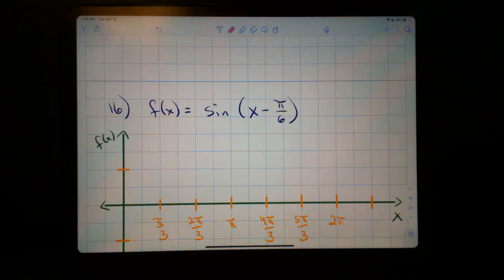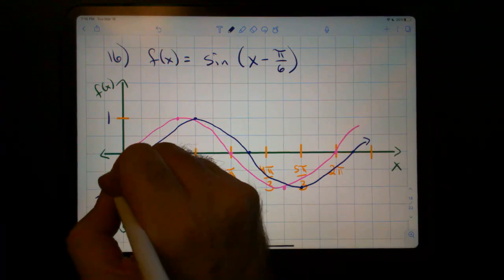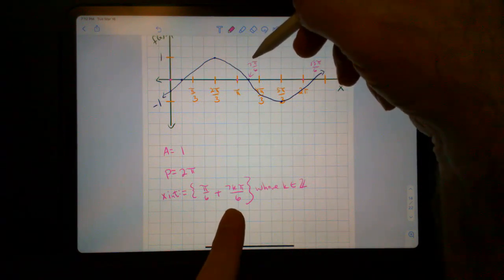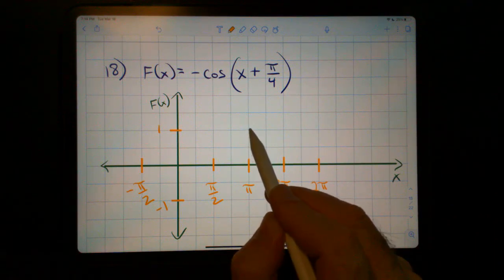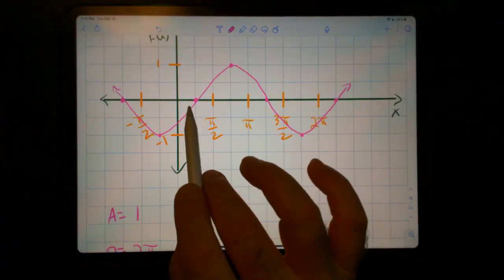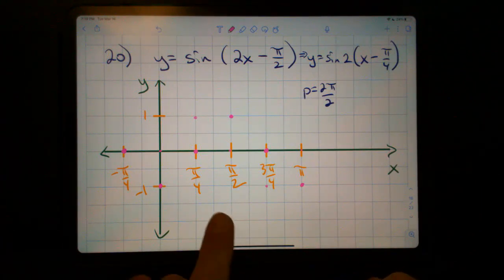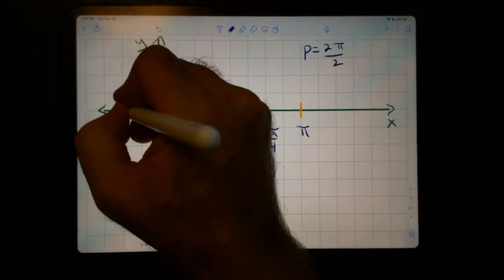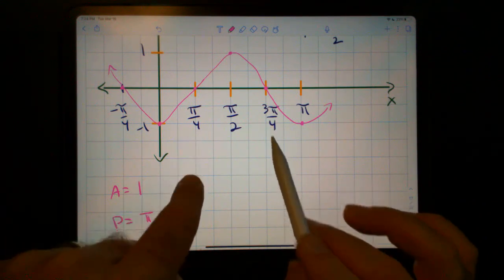#28 Graphs of the Sine and Cosine Functions